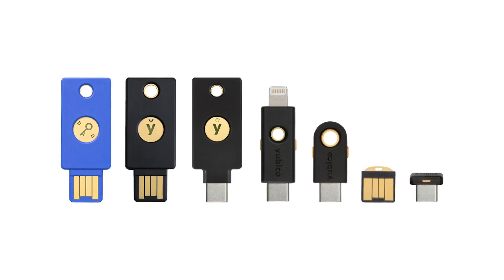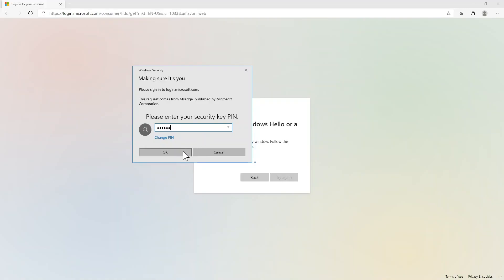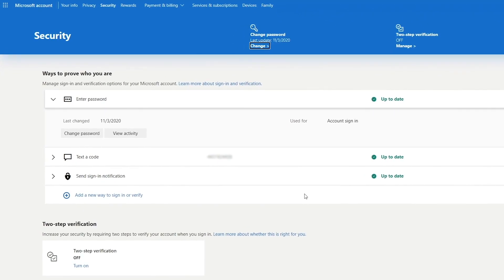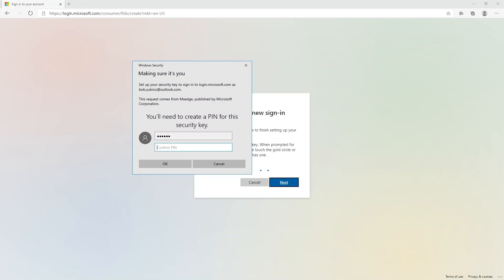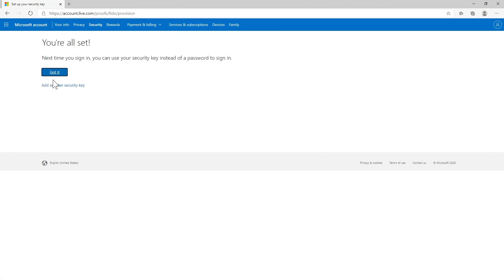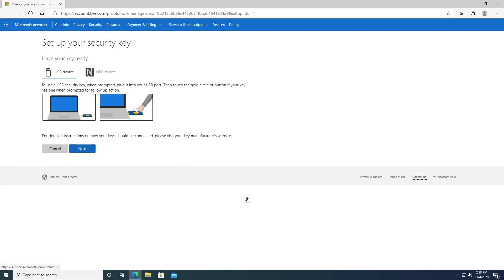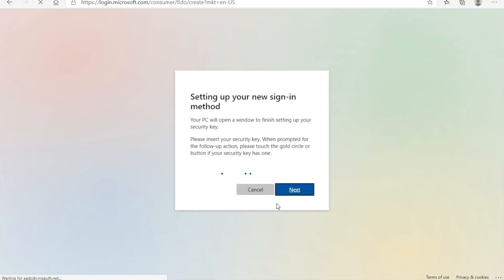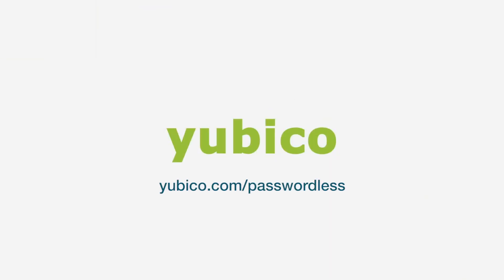How-to: Go Passwordless with Microsoft Accounts & YubiKey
Use security keys and Pin instead of passwords to access your Microsoft accounts for easy access to Outlook, Microsoft Office and other internet apps. This video walks you through a step by step guide to help you get started. You will need a YubiKey, Windows 10 device and web browser such as Microsoft Edge or Chrome.